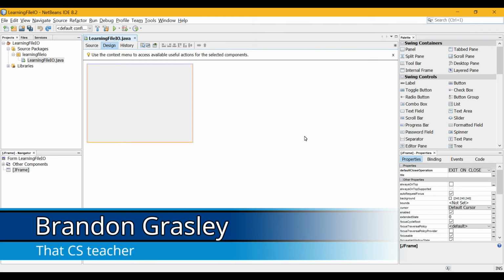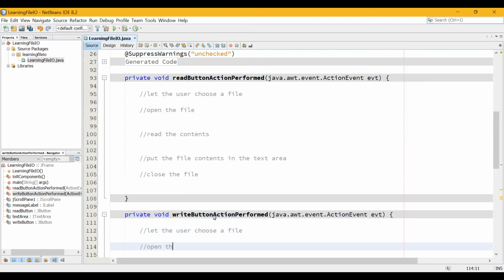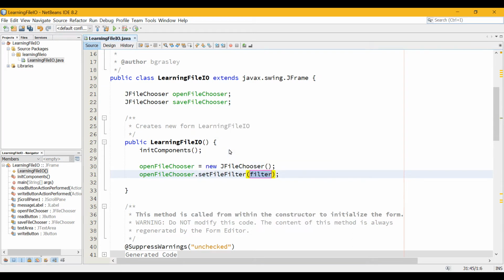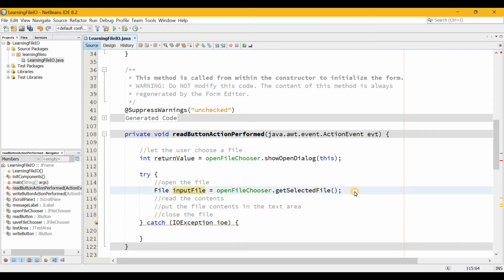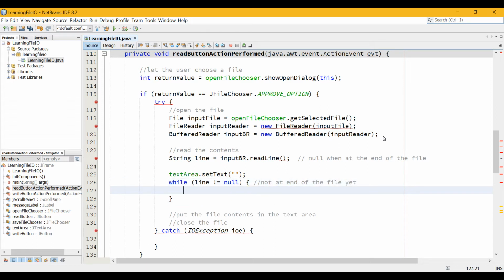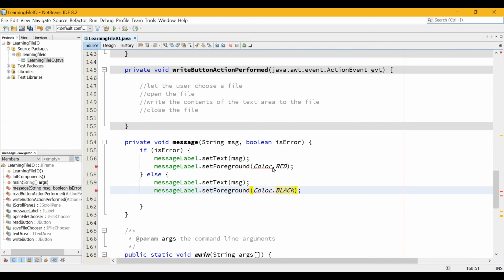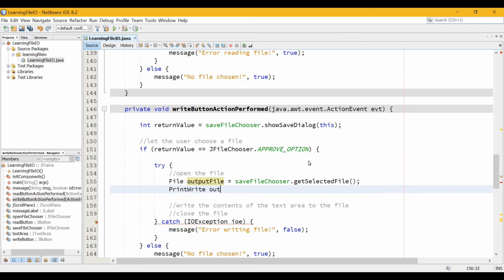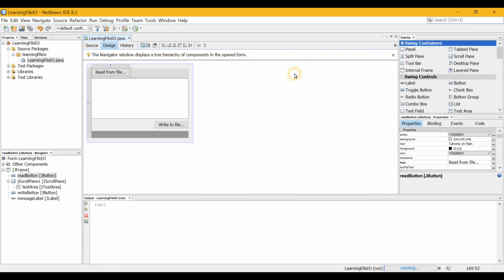Reading and Writing Text Files in Java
I'll write a basic application that will read text from a file and write text to a file that's selected by the user. I'm using the NetBeans IDE, which makes it easy to create a simple user interface.

P.S. I messed up the title screen in the video. I'm not changing it now :)